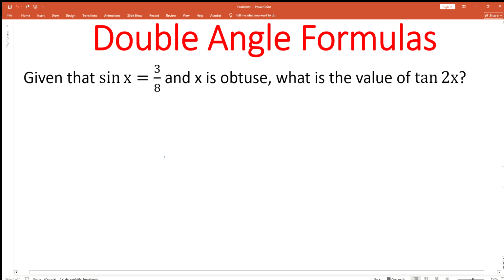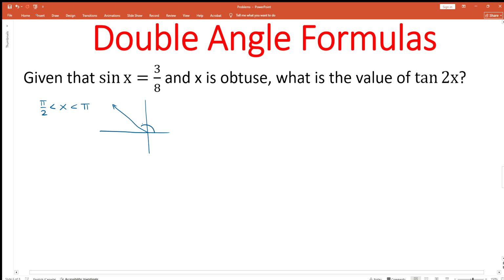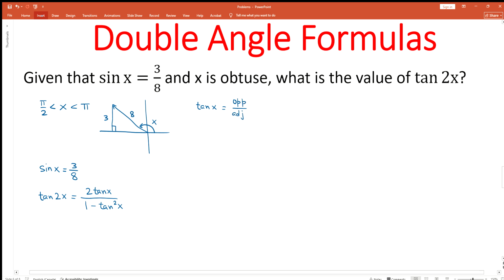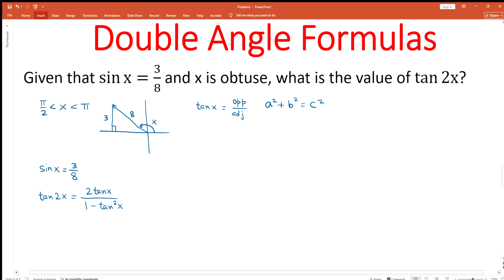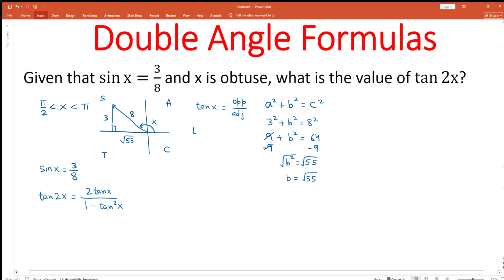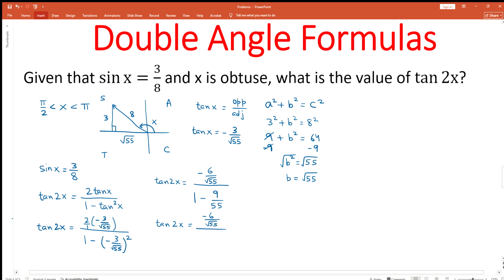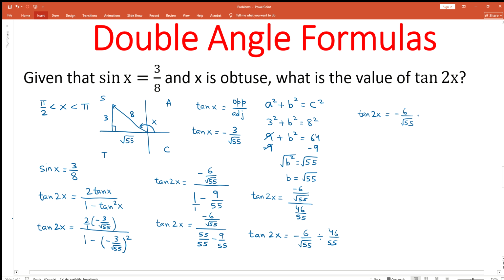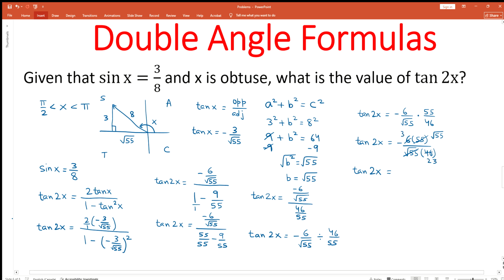Exact Value Of tan(2x) From sin(x) = 3/8 & x Is Obtuse Angle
In this video, I share with you steps for using double angle formula/identity for tangent function to solve the problem. Given that sin(x) = 3/8 and x is obtuse, what is the value of tan(2x)?